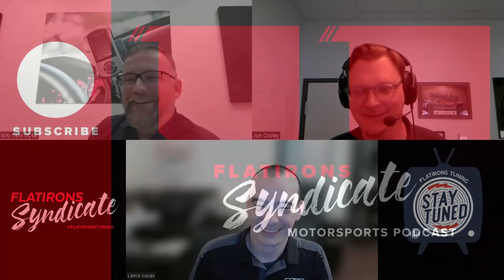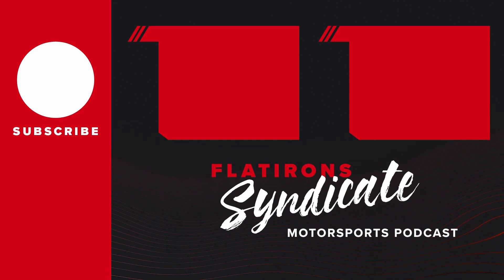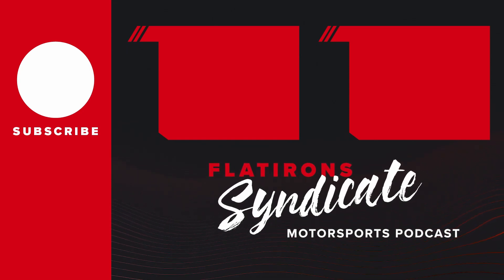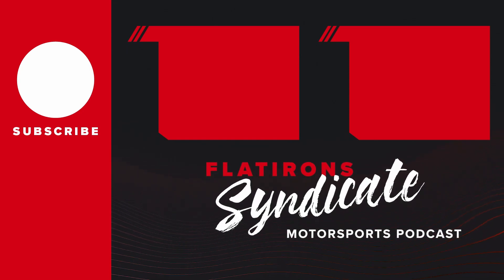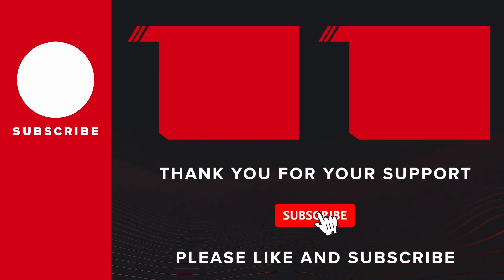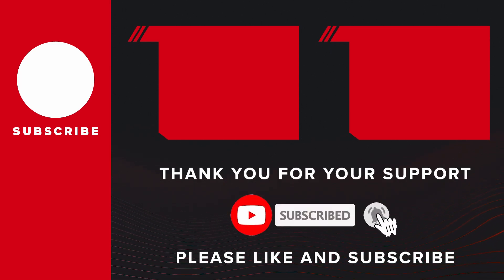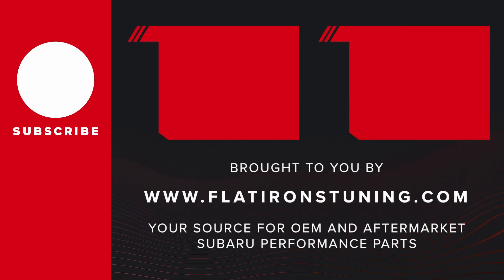Can Gateway has lots of Potential!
At the end of Podcast episode #145 with Lance and Billy from Cobb Tuning, I asked about the CAN Gateway that they developed to make Flex Fuel possible on the newer direct-injected WRX.

They use this to add signals to the cars factory CAN Bus, and it seemed like there may be a lot of potential there.

We talk about what this new device may be able to unlock in terms of function and Datalogging in the future.